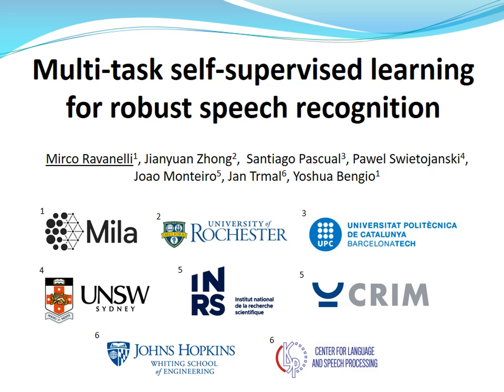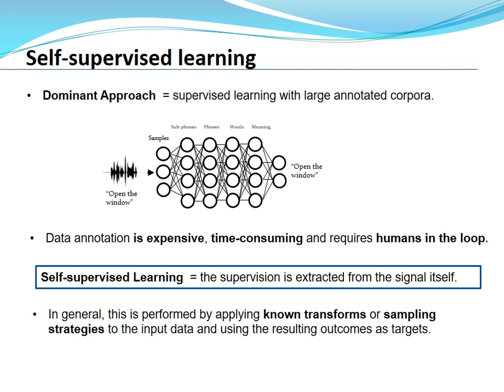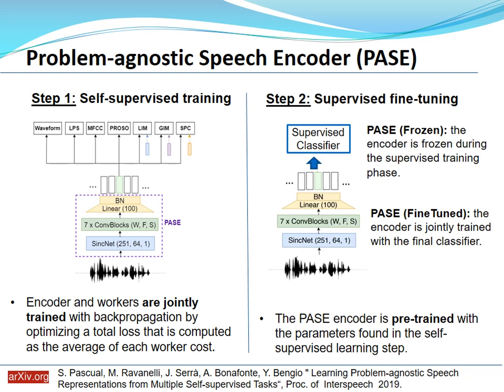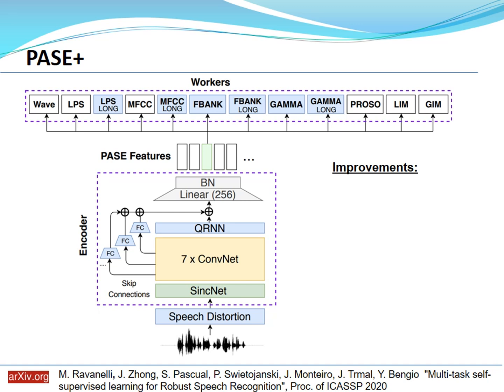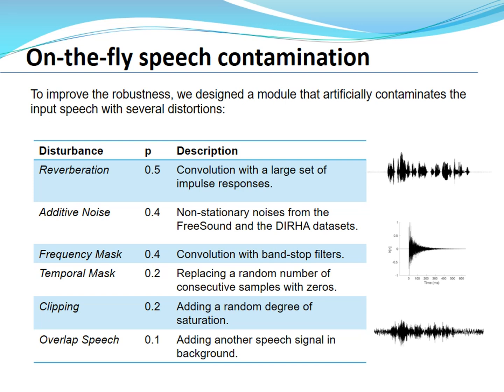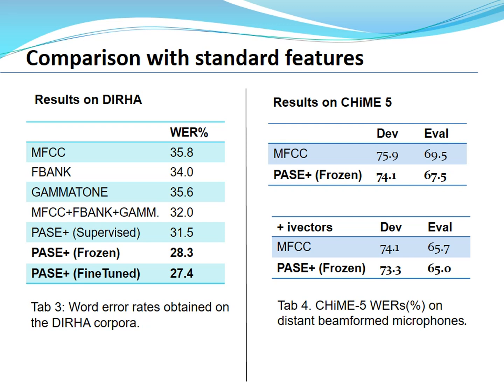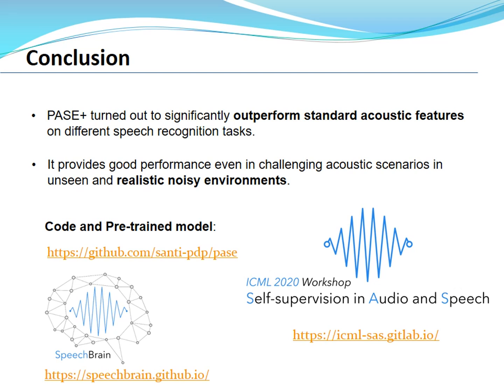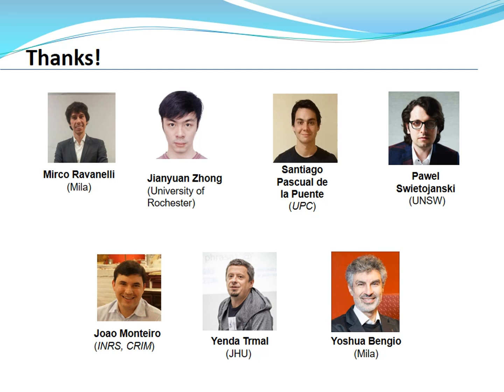Multi-task self-supervised learning for Robust Speech Recognition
This video describes our paper on "Multi-task self-supervised learning for Robust Speech Recognition" presented at ICASSP 2020.  Our neural model, called PASE+, is another little step towards better self-supervised learning for audio and speech.